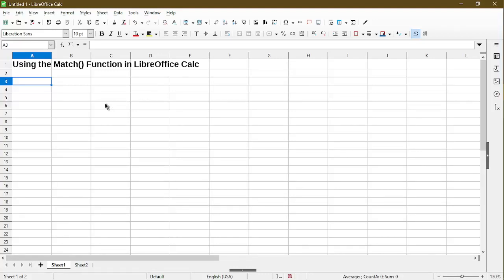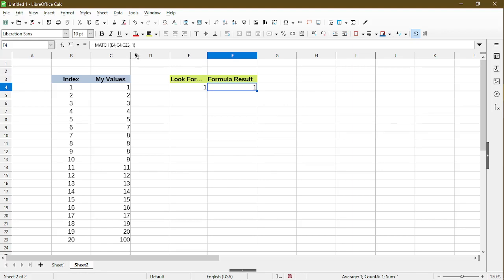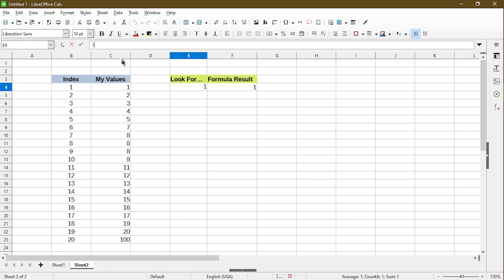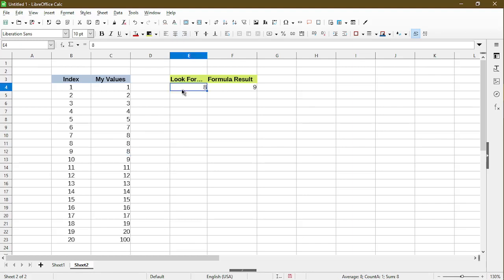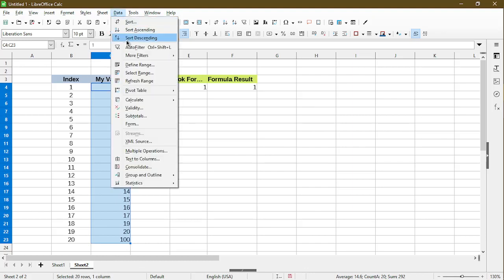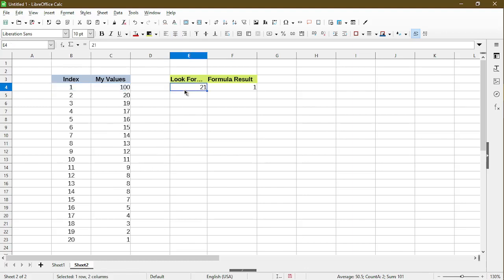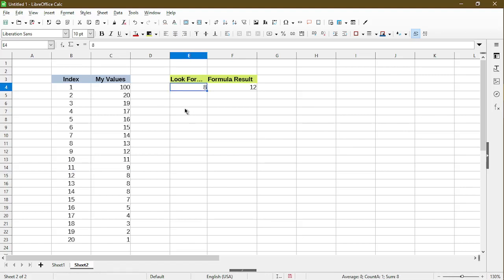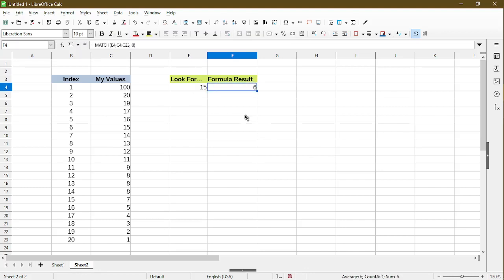How to Use the Match Function in LibreOffice Calc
This video will help you get started with using the MATCH() function.

For more using a more advanced way of searching with wildcards or regular expressions, check out the official help page here: